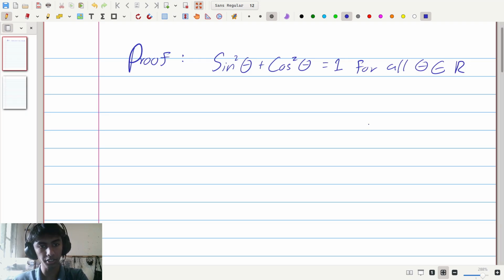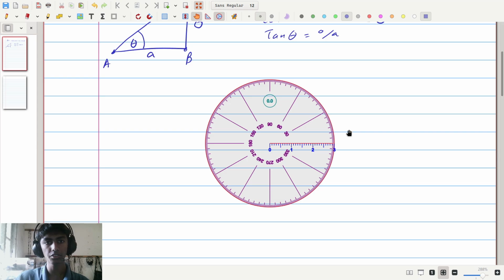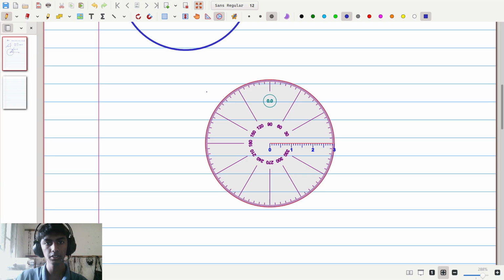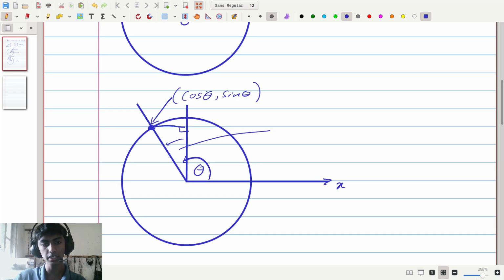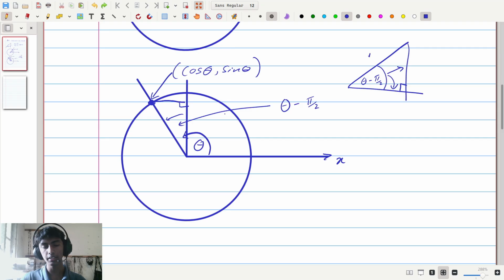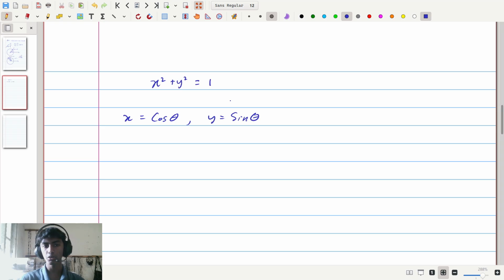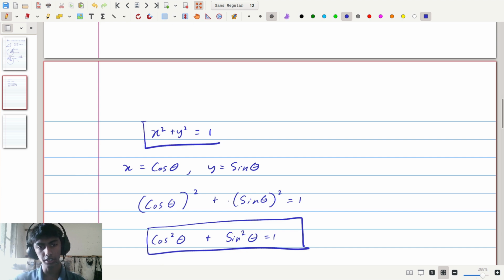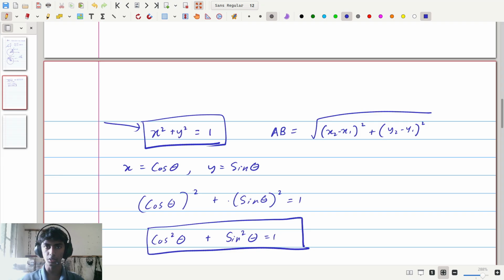A proof that sin² θ + cos² θ = 1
This is a simple proof that sin²θ + cos²θ = 1 for all θ ∈ ℝ. This proof requires that we redefine sin and cos based on the unit circle, as if they are defined based on a triangle, θ is limited between 0 and π/2.

If you have any questions or feedback, please post them in the comments down below.